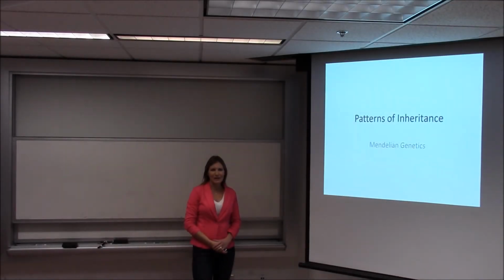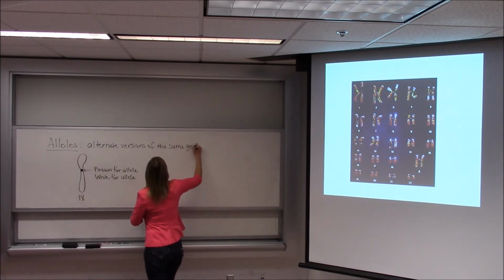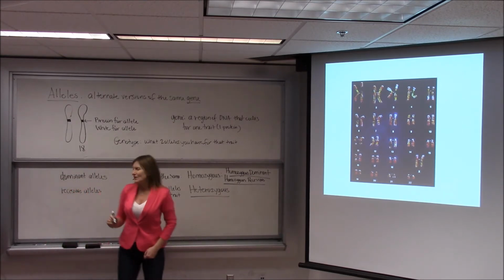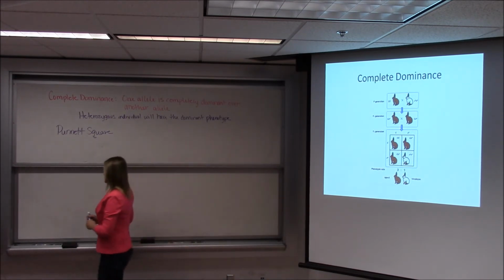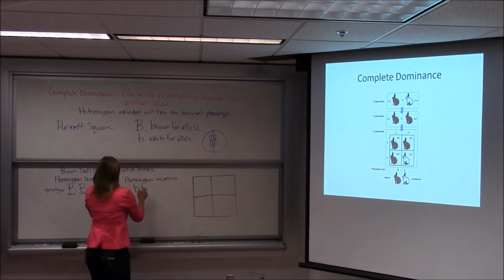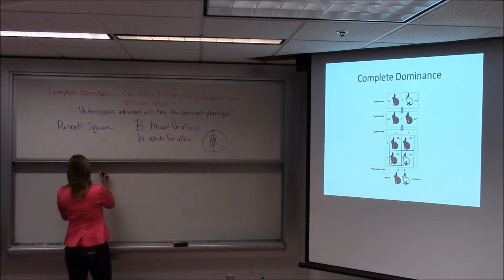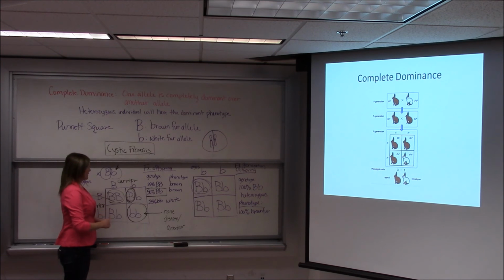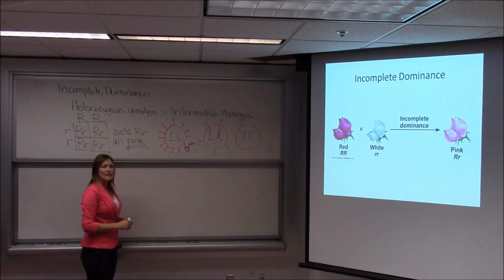Patterns of Inheritance Part 1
Palomar College Biology
Introduction to Patterns of Inheritance (Mendelian Genetics), Part 1 of 3